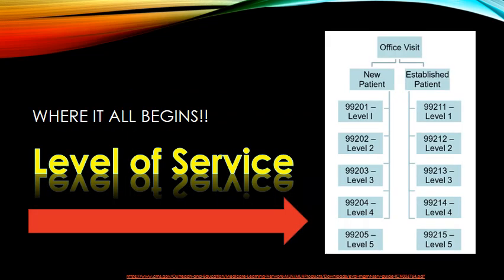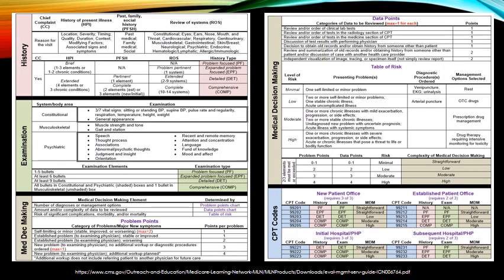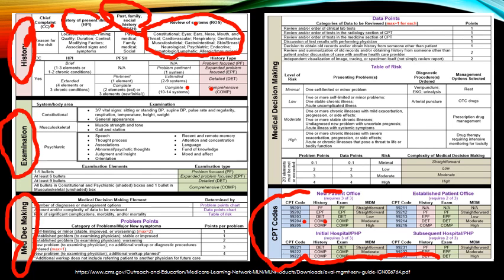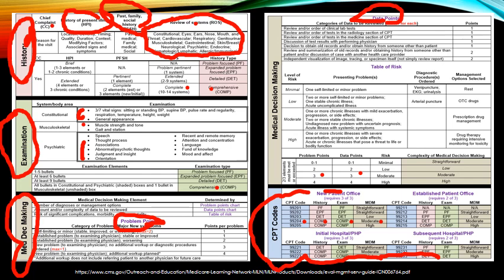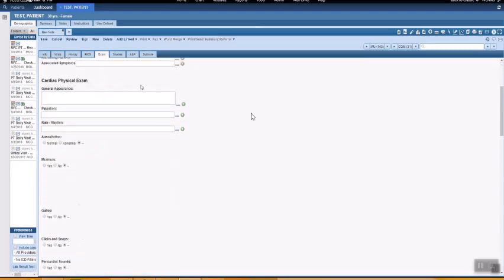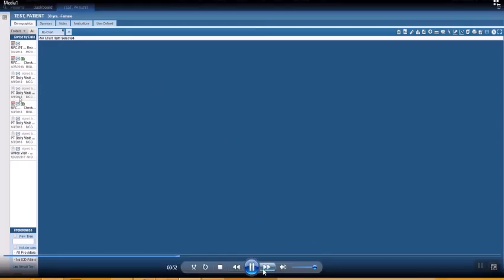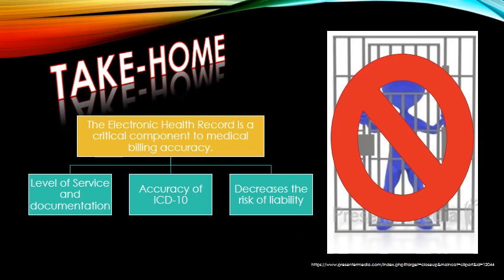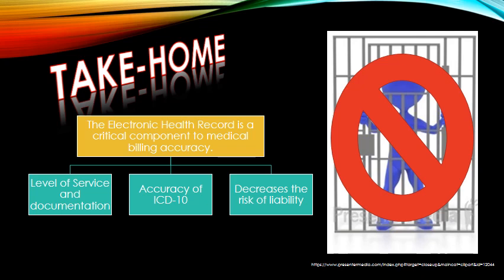EHR and Medical Billing and Coding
MGT 6375 EHR and Medical Billing and Coding
by Wendy Chriss